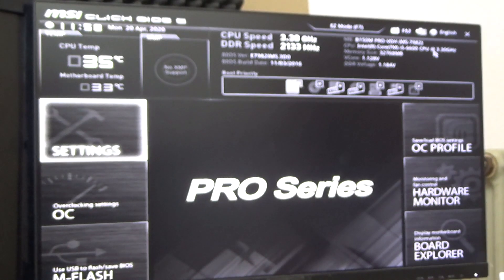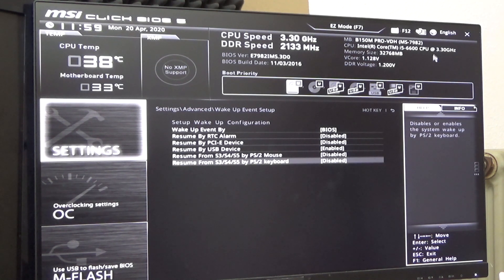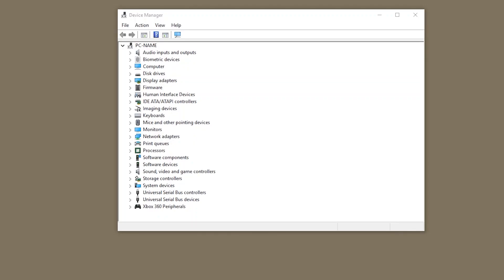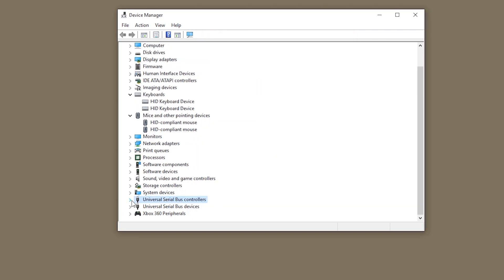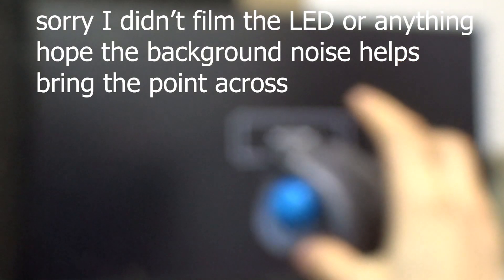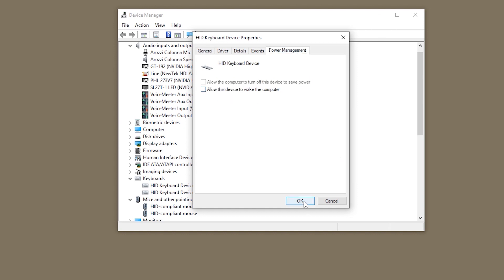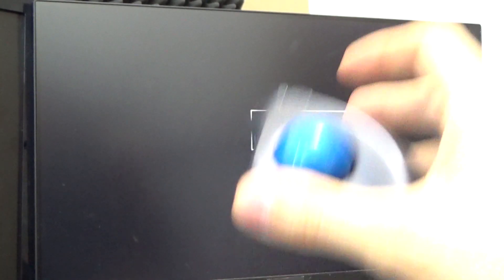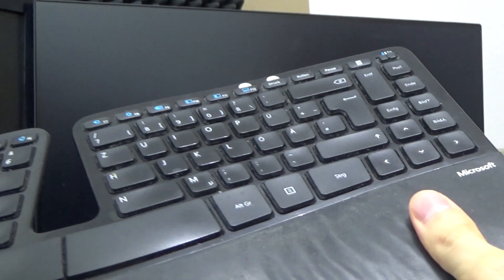Prevent Wireless Mouse from Waking Up Windows from Sleep Mode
Works with wireless Microsoft, Logitech, Logicool and other mice. Works for Laptop, PC, desktop.